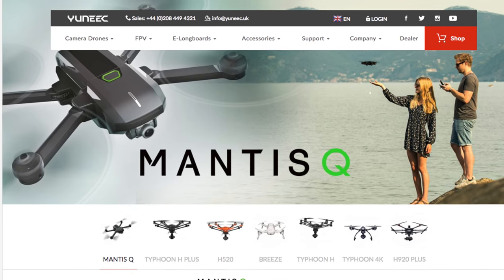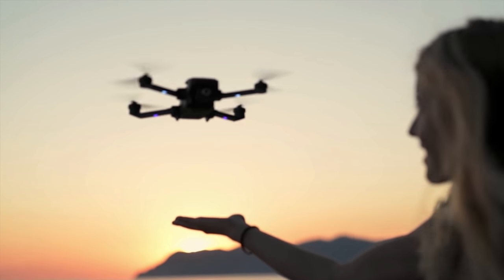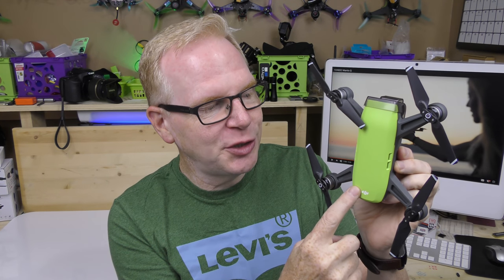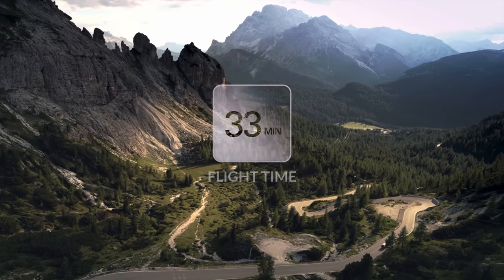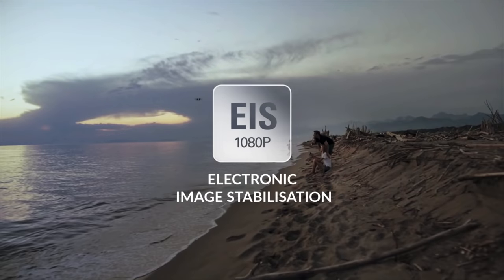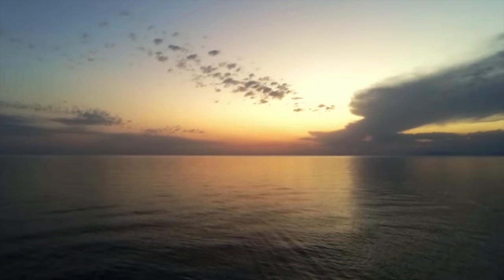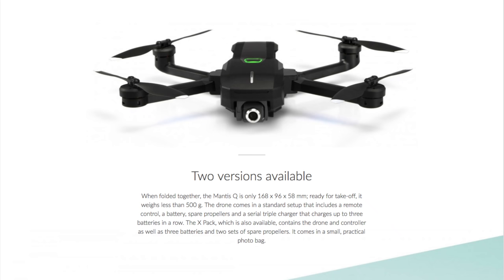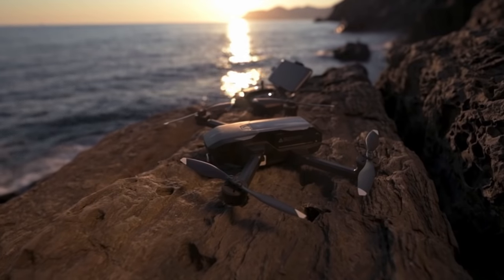YUNEEC MANTIS Q - The New Travel Drone - Better than the DJI Spark?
Yuneec quietly launched the MANTIS Q which is a BIG upgrade to the Yuneec Breeze.  It is in direct competition with the DJI Spark.  NOTE:  The MANTIS Q does NOT have OBSTACLE AVOIDANCE.  The DJI Spark does.  Also, the $499 Euro price includes VAT which does not exist in North America.  The MANTIS Q will sell for $499 US before taxes.

Want a Captain Drone T-Shirt or Coffee Mug?

BELOW IS THE GEAR I USED TO CREATE THIS VIDEO:
CAMERA: Panasonic 4K Camcorder
LIGHTING: Studio Softbox